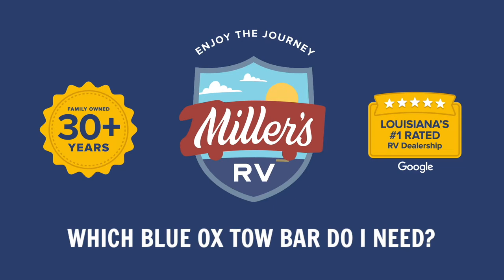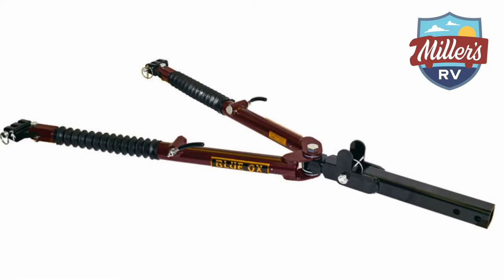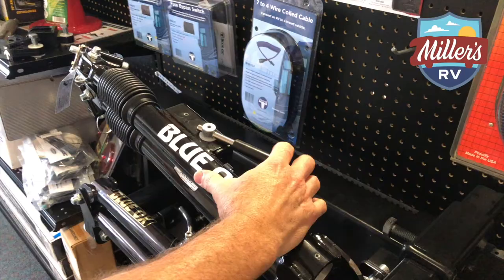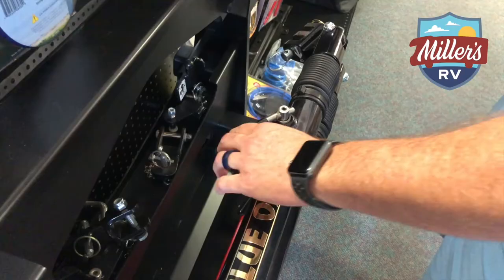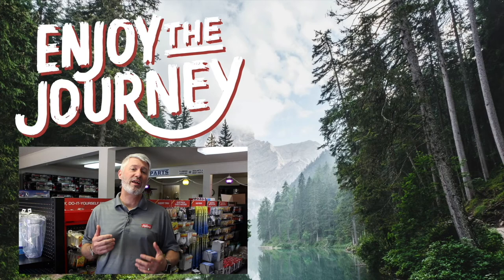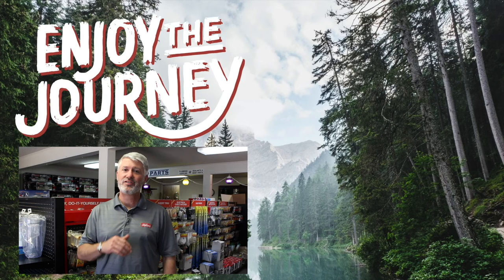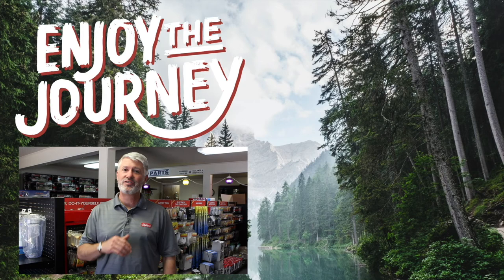BLUE OX TOW BARS 101 🚙: The Pros and Cons of Each Model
Are you trying to figure out which tow bar is the best for you? Look no further! In this video, we'll take a comprehensive look at Blue Ox tow bars, including the Ascent, Avail, and Aventa LX, and help you determine which one is right for your towing needs.

First, we'll cover the basics of what a tow bar is and why you need one. Then, we'll dive into the specifics of each Blue Ox model and discuss their unique features and capabilities.

The Blue Ox Ascent is a lightweight option that's perfect for smaller vehicles. It has a weight capacity of 7,500 pounds and features an easy-to-use latch mechanism for a secure connection. The Avail, on the other hand, can handle up to 10,000 pounds and has a more durable construction for heavier loads. It also includes adjustable legs for easy leveling.

Finally, we'll cover the Aventa LX, which has a massive weight capacity of 15,000 pounds and includes an off-set triple lugging system for improved stability during turns. We'll also discuss additional accessories and features available for each model, such as safety cables and wiring kits.

With so many options available, it can be challenging to determine which tow bar is best for your unique towing situation. That's why we'll walk you through the process step-by-step and provide helpful tips and tricks along the way.

Whether you're a full-time RVer or just looking to tow your car on a weekend camping trip, choosing the right tow bar is essential for a safe and stress-free experience. By the end of this video, you'll have all the information you need to make an informed decision and select the best Blue Ox tow bar for you.

So, join us as we dive into the world of tow bars and discover which one is the best fit for your RV lifestyle.

Blue Ox tow bars are essential for those who love to travel and take their homes with them on the road. However, choosing the right tow bar can be a daunting task, especially for those who are new to the RV world. In this informative video, we'll take a closer look at Blue Ox tow bars, what to consider when selecting one for your specific vehicle and travel trailer, and how to properly install and maintain it.

First, we'll discuss the different types of Blue Ox tow bars available and their unique features and benefits. We'll cover the differences between Aventa, Avail, Ascent, and Alpha models and explain the weight capacities and other factors to consider when making your selection.

We'll also go over some tips and tricks for maintaining your Blue Ox tow bar to ensure it stays in top condition for years to come. This will include how to properly clean and lubricate your tow bar, as well as how to store it when not in use.

Whether you're a seasoned RV owner or just getting started, this video will provide valuable insights into selecting the right Blue Ox tow bar for your needs and using it safely and effectively. So join us as we explore the world of Blue Ox tow bars and get ready to hit the road with confidence and peace of mind.

Not all tow bars for RV towing are rated for a universal fit with all vehicles. And the unfortunate reality is that there aren’t a ton of vehicles out there that can be towed behind an RV. While that’s not meant to scare you away from doing so, I hope it does highlight the importance of making sure your RV and towed vehicle are compatible before you make an investment into the right set of motorhome Blue Ox Tow Bar. Luckily for you, helping you ensure the compatibility of everything you need to tow a vehicle behind your RV is going to be one of our major focus points today.

Address:
12912 Florida Blvd

Motorhomes: shorturl.at/beCLM
Travel Trailers: shorturl.at/pqwNX
RV Tech: shorturl.at/opFKQ
FAQs: shorturl.at/twOSU

blue ox hitch blue ox ascent blue ox tow bar jeep wrangler diode kit